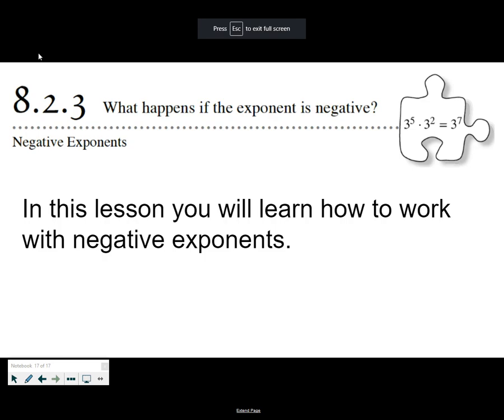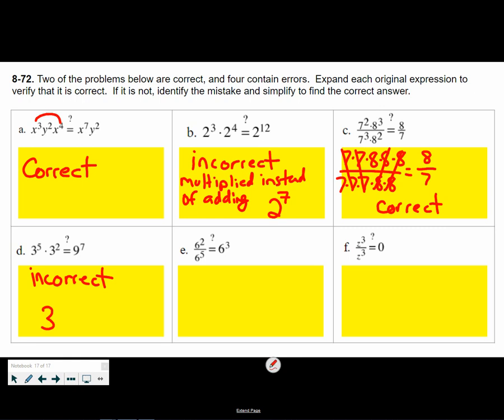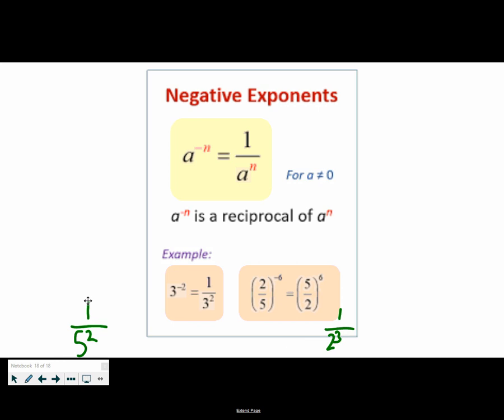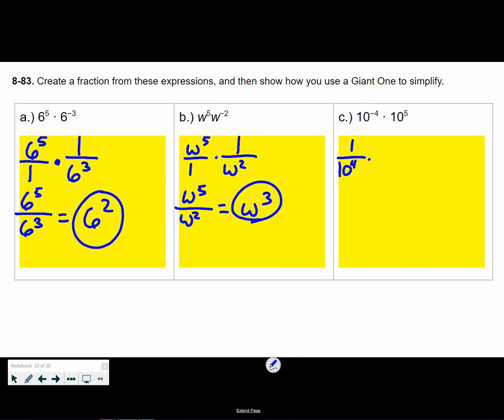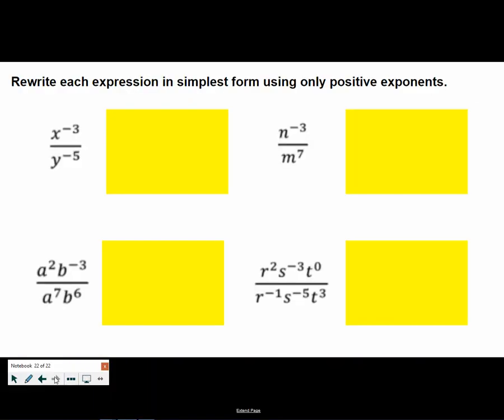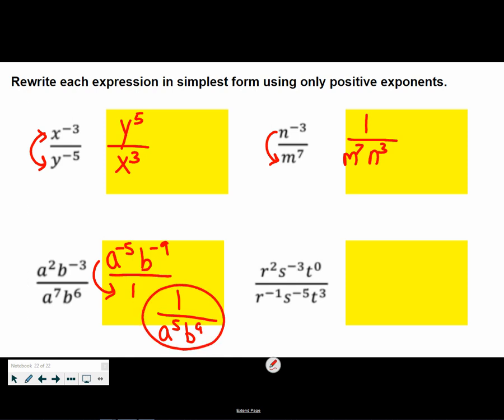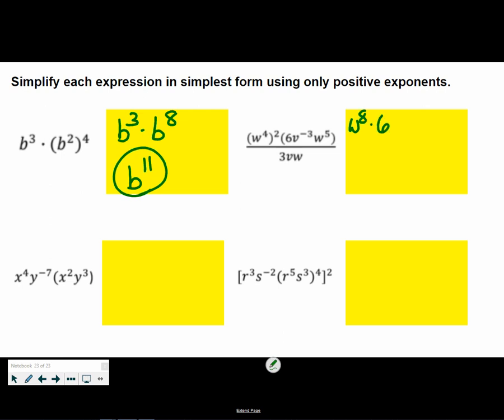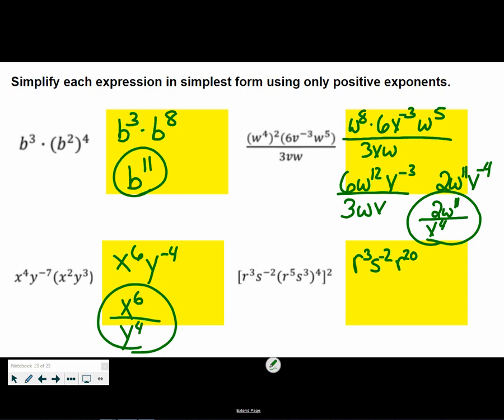CC3 8 2 3 Classwork